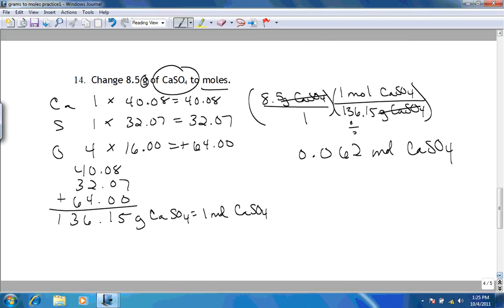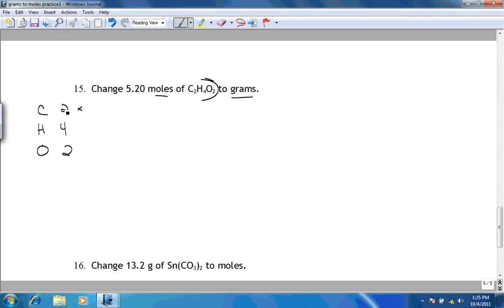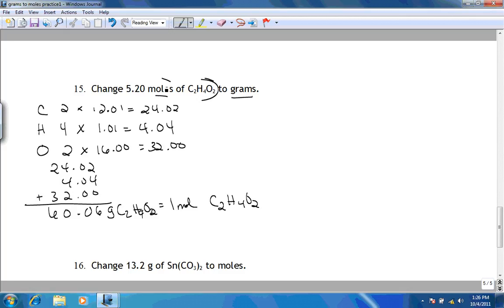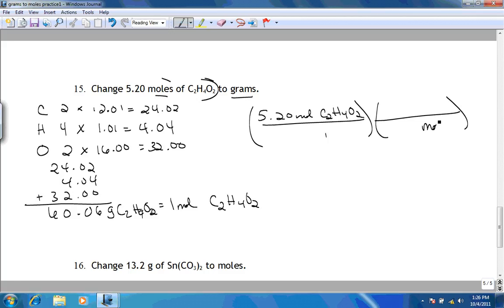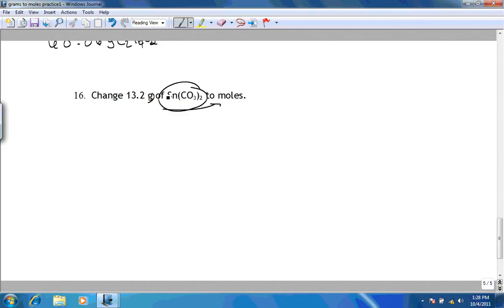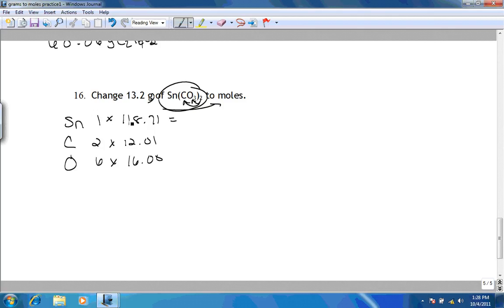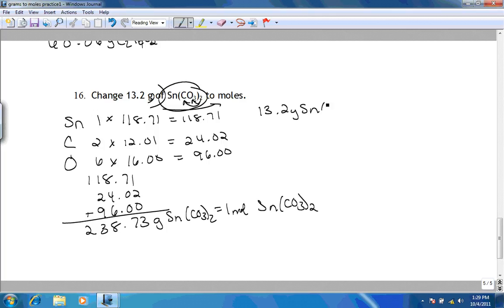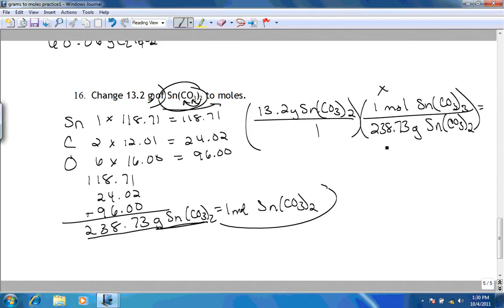grams to moles 15 and 16